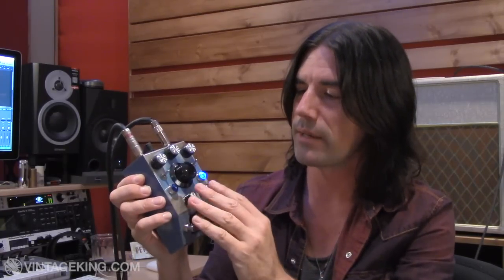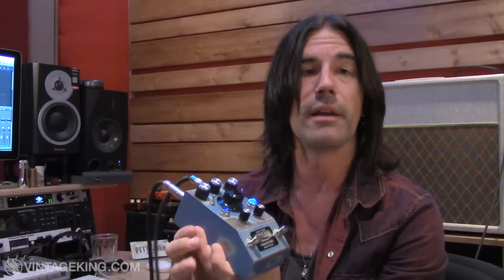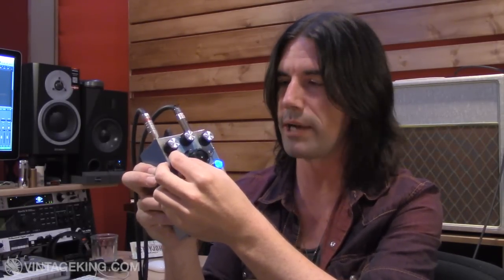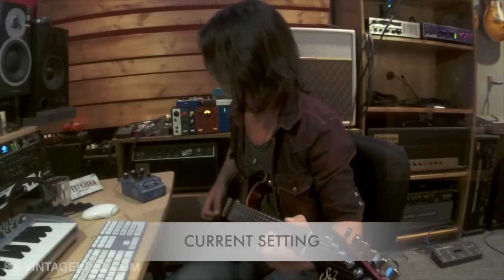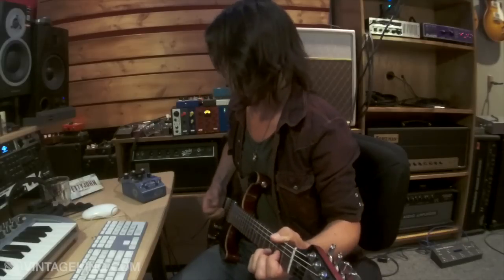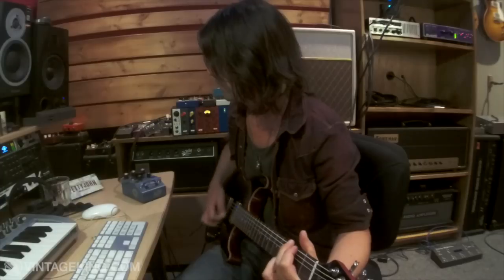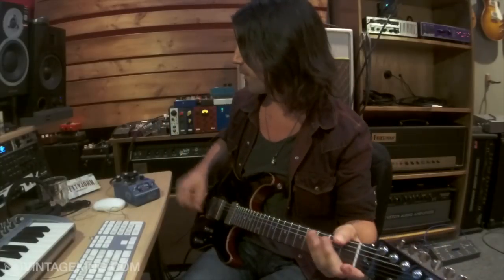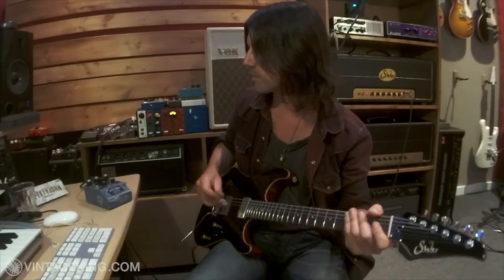Pettyjohn Predrive Pedal, demo by Pete Thorn/Vintage King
A detailed demo of the Pettyjohn Predrive pedal